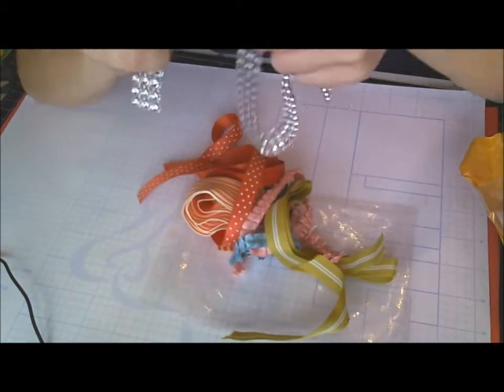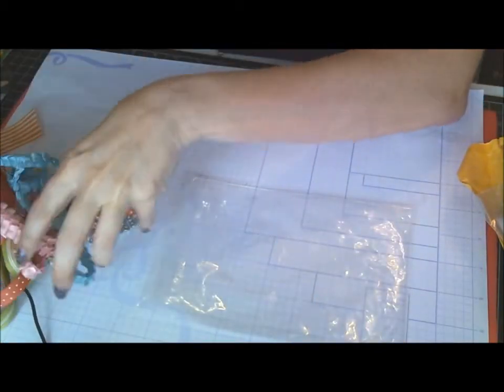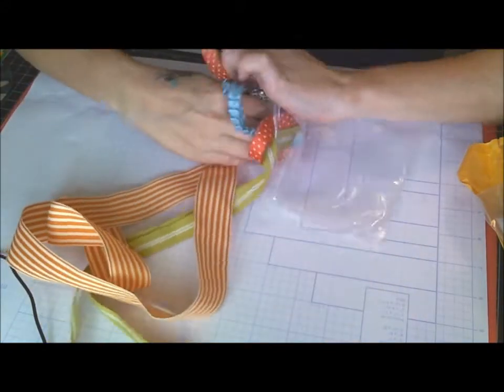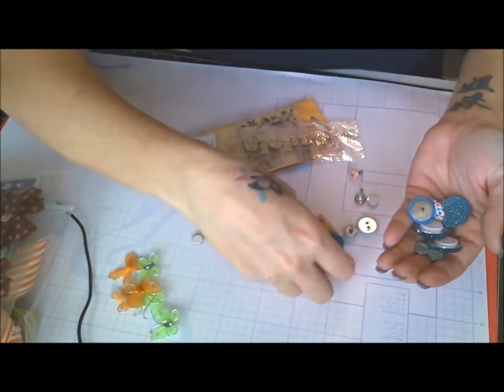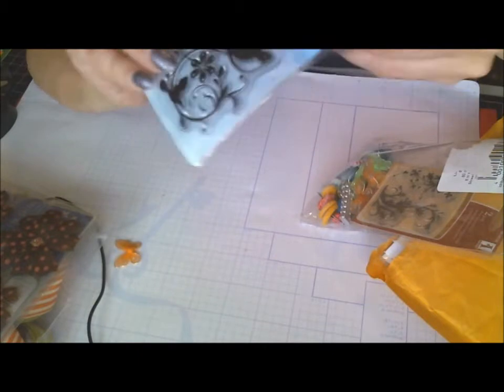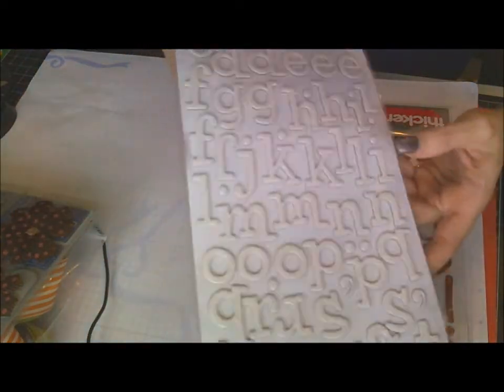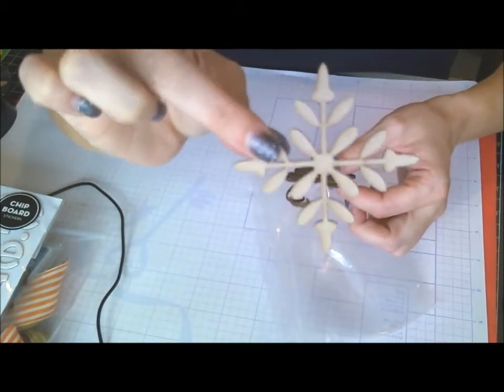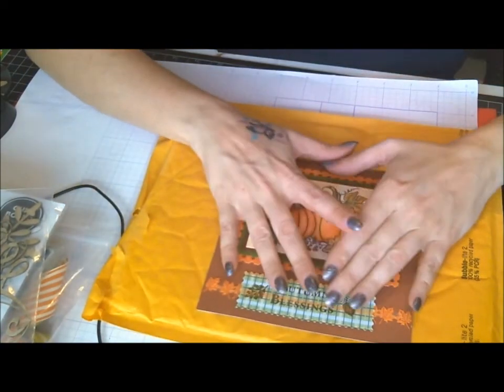Kimbo Kreations RAK.wmv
Kimbo Kreations youtube channel